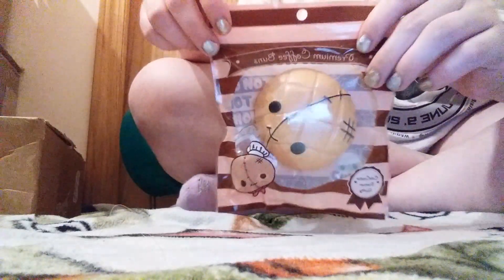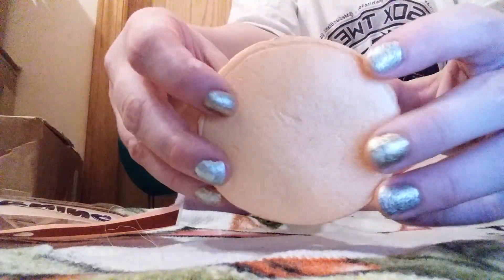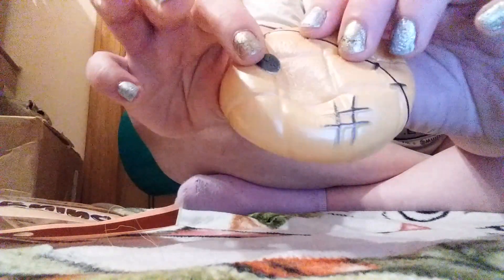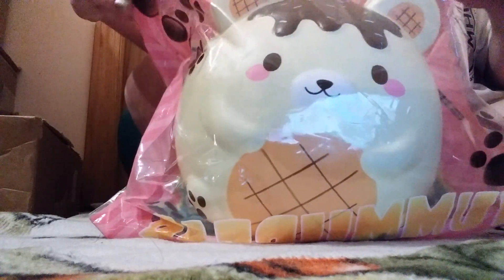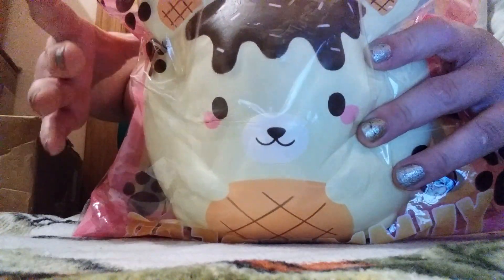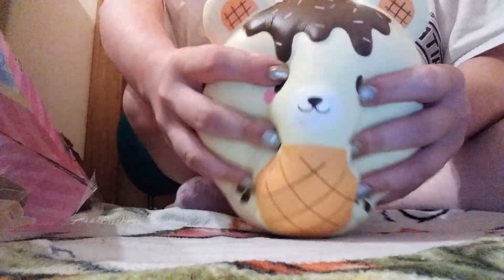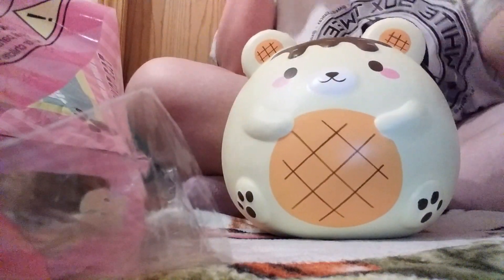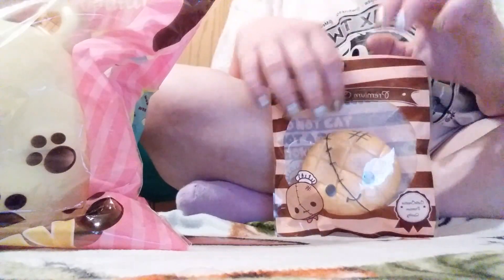SUPER FAT YUMMIIBEAR! 100% HONEST REVIEW!! WORTH $35!?🤔 POPULAR BOXES HK!😱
hey guys!! so this came freaky fast!! like under a week from HK to the US!!!
If you buy from Popularboxes,  dont expect it to come this fast as it COULD take up to 2-3 weeks! that has happened before! mainly packages from asia to the us! so dont expect yours to be THAT quick, though it COULD be!😁

💙Popularboxes_hk💙
(free ship on $88 USD before fees)

💙Squishies from the Video💙

💜Creamiicandy/POPULARBOXES Fat Fat Yummiibear! $35💜

☄☄☄☄BORED?! LOTS OF POLI AND LOTS OF OTHER AMAZING SQUISHIES!! DEF RECCOMEND THEIR SHOP!! THINKING ABOUT USING THEIR SHOP!? WELL I GOT LOTS OF PACKAGES FROM THEM SO SEE FOR YOURSELF HOW AMAZING THEY ARE!💙

💕SOME MORE AMAZING POPULARBOXES_HK PACKAGE OPENINGS💕

💕I think that's it😂 I bought from them alot!!😂😂😂wheres my loyalty card program membership?😉💕

shoutouts are 100% random!! all you have to do is comment something nice and you MAY Get one in a FUTURE video!😊😄🙂😚

(Joanne)

🐄Instaa🐄
🐧Squishy Gerbil🐧